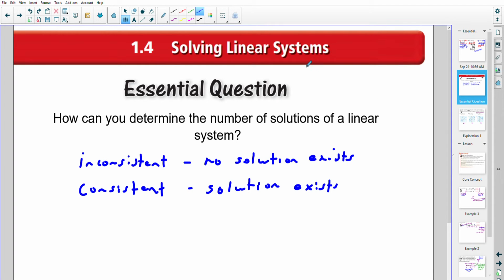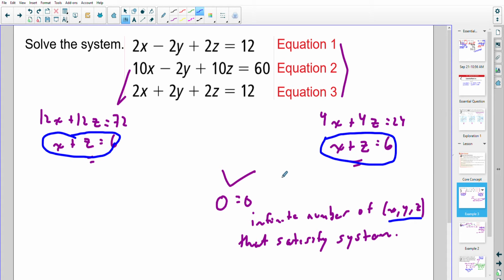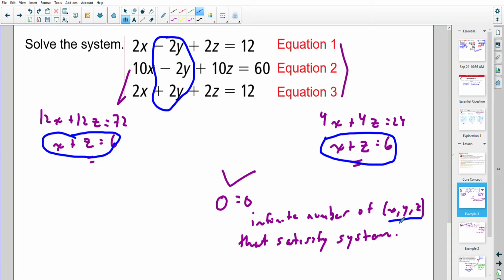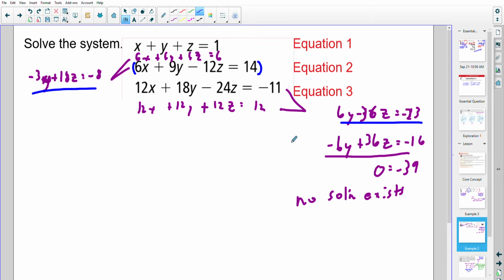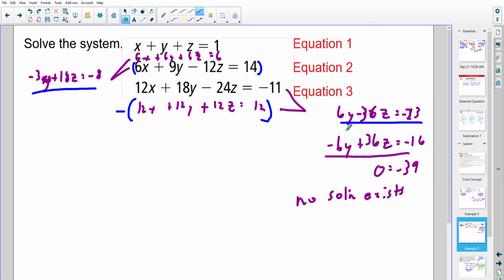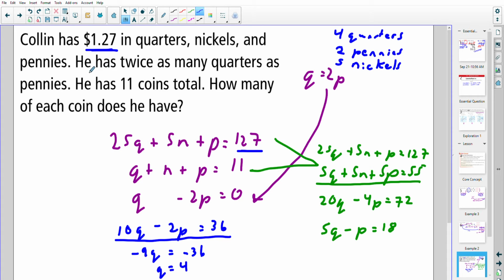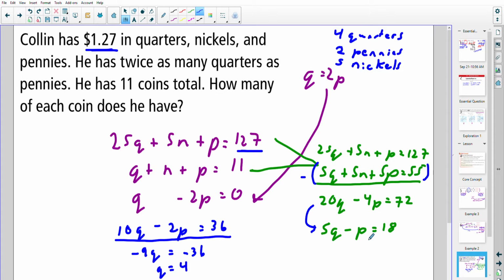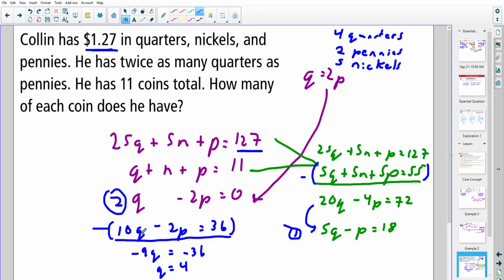1 4 Elimination for system of equation